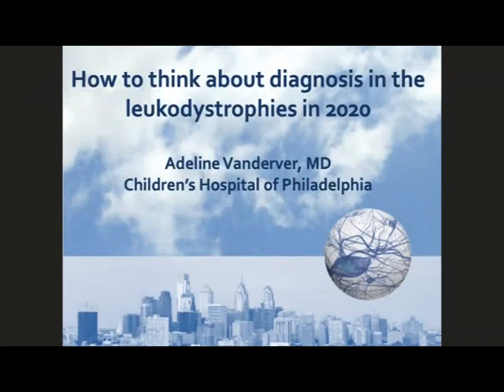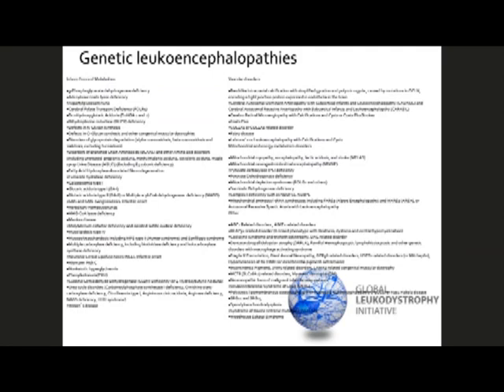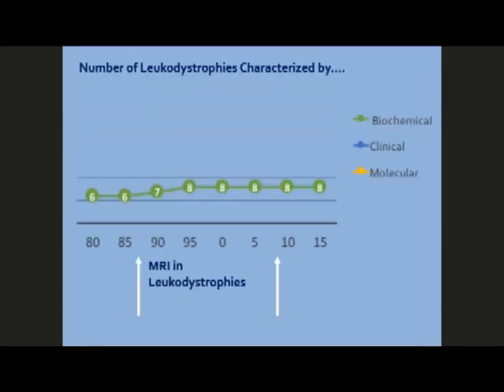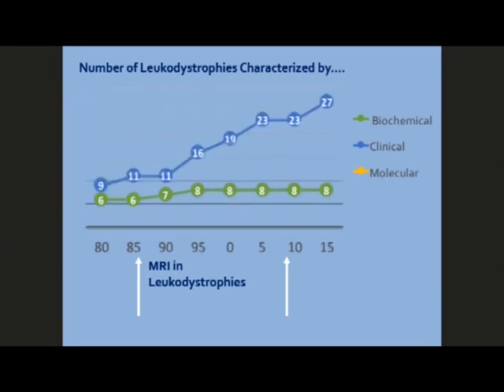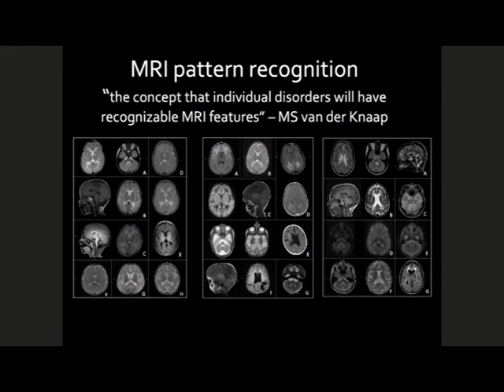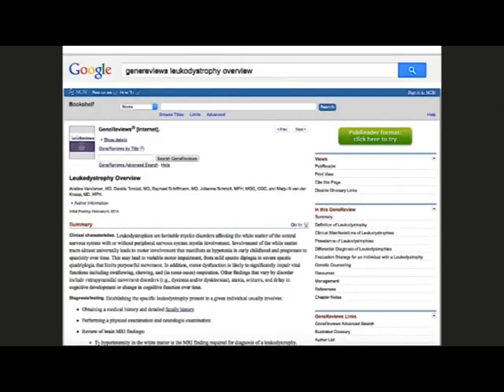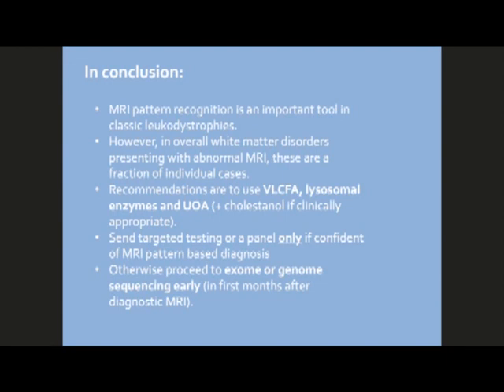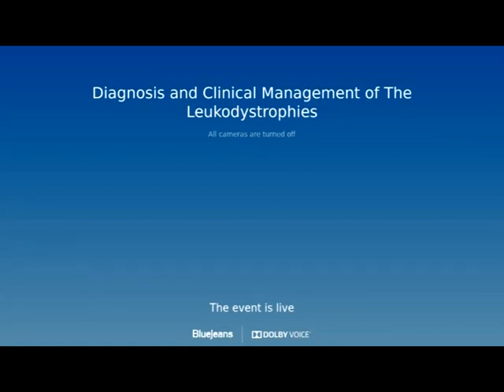How to think about Diagnosis in the Leukodystrophies in 2020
View this webinar by Children's Hospital of Philadelphia and Adeline Vanderver, MD.